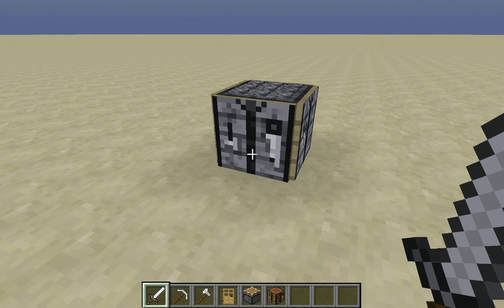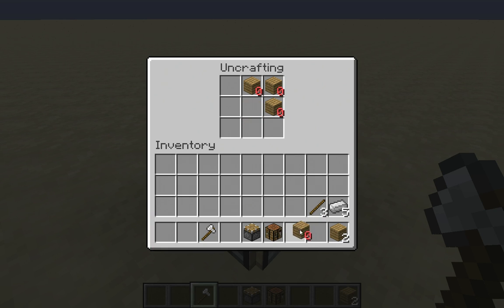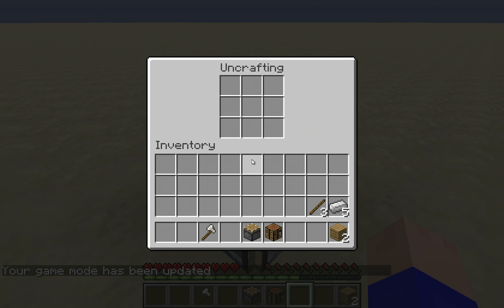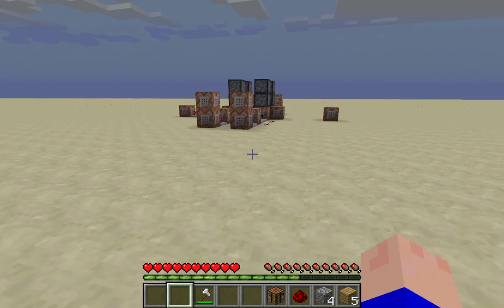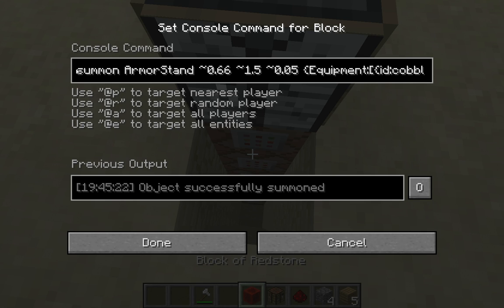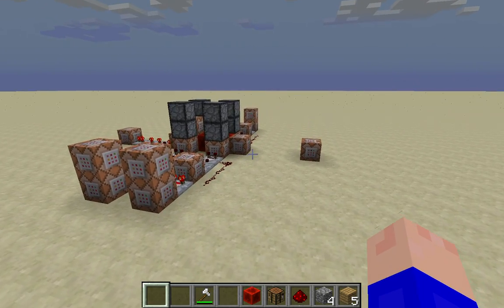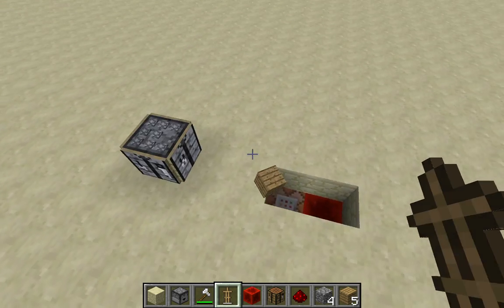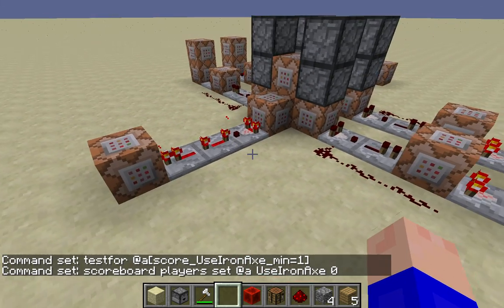(Out-dated) Uncrafting Tables in Vanilla Minecraft!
As always, those commands:

Summon one of the Uncrafting Slots:
summon ArmorStand ~0.4 ~0.5 ~0.05 {Equipment:[{id:cobblestone_wall},{},{},{},{}],Invisible:1,ShowArms:1,Pose:{RightArm:[-14.0f,45.0f,0.0f]},NoGravity:1,CustomName:Uncrafting Slot}

Create scoreboard:
/scoreboard objectives add UseIronAxe stat.useItem.minecraft.iron_axe

If you need any more of the commands or have any questions, just put them in the comments and I will try my best to answer them!